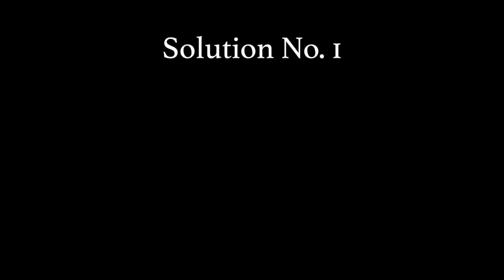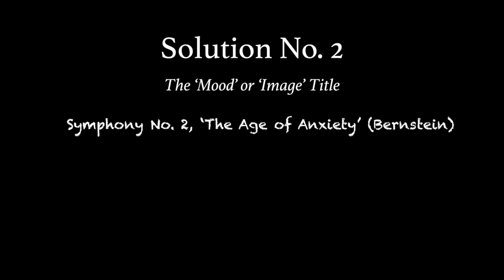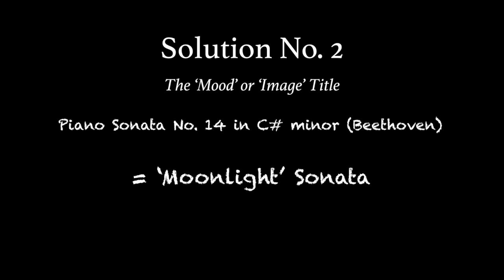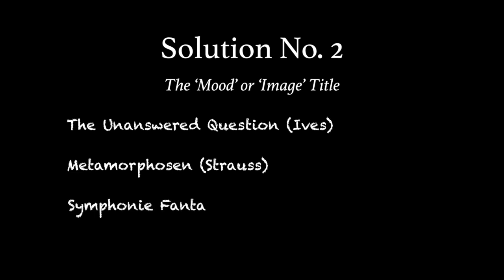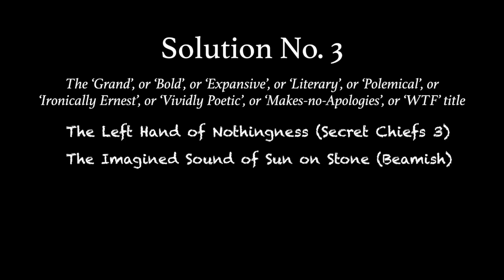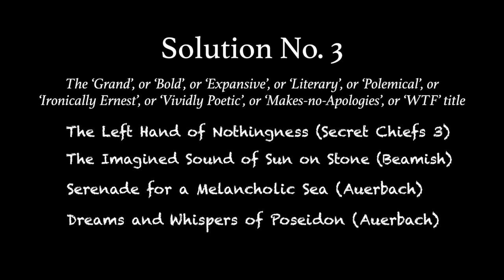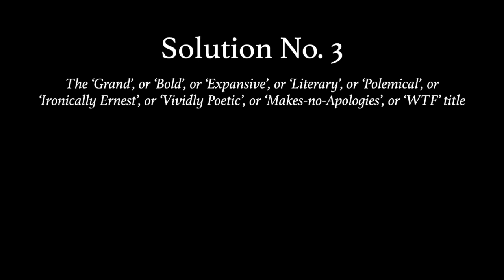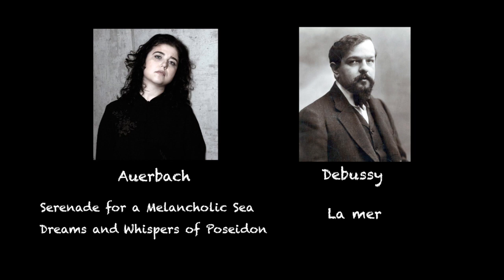Clash of the Titles: How to Name Your Musical Compositions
Do you prefer solution 1, 2 or 3? Let me know!

(Rewards include sheet music, recordings, exclusive videos, chances to vote on aspects of my future compositions, and more.)